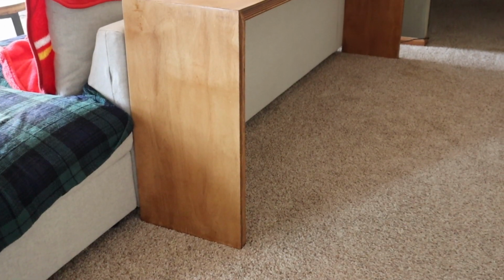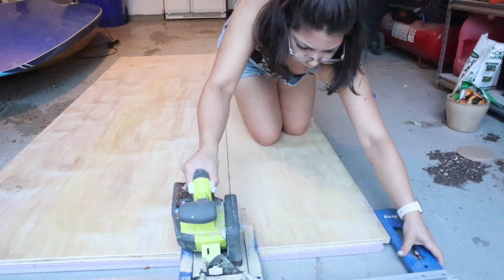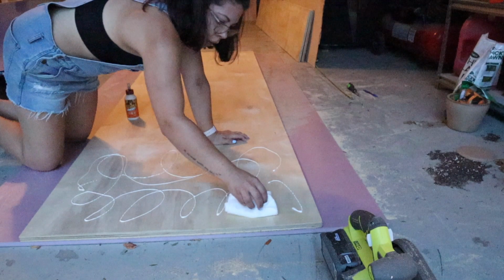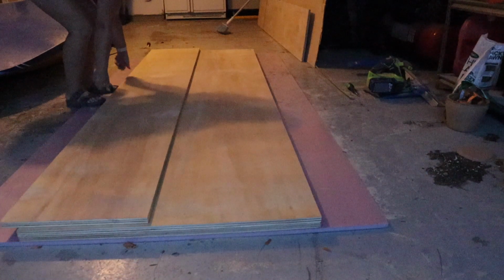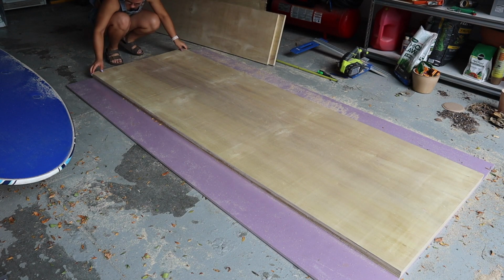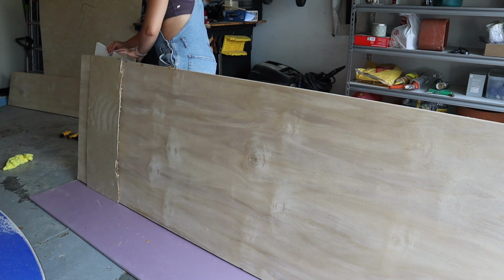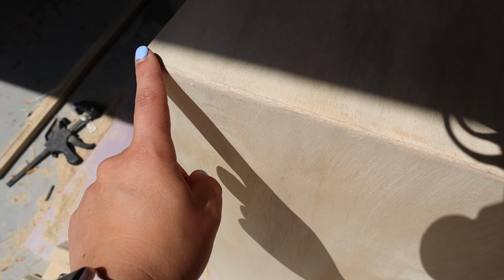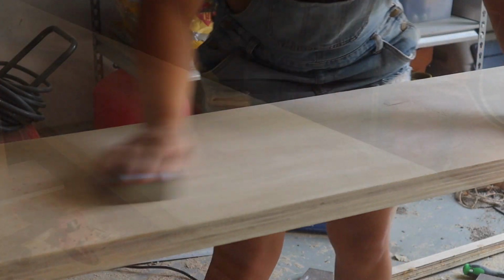DIY Budget Waterfall Console Table! (made from plywood...shhhhh!)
Check out this DIY budget waterfall console table made from plywood! Very easy project but with some mistakes and lessons you don't need to make yourself (😂).

Materials:

2 sheets of 4'x8' birch plywood

Stain:
       3/4 Minwax in Ipswich Pine
       1/4 Minwax in Early American

Polyurethane: Minwax Fast-Drying Clear Semi-Gloss